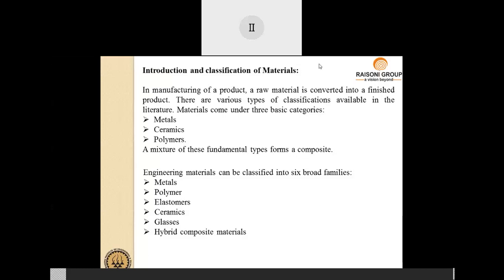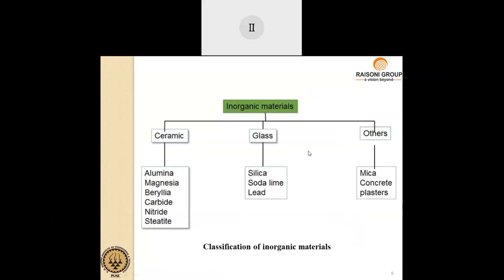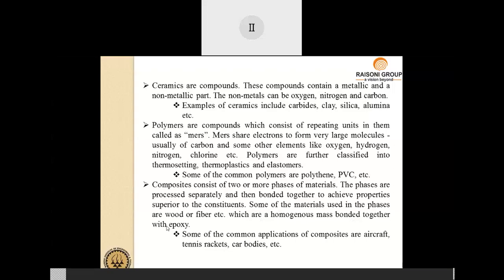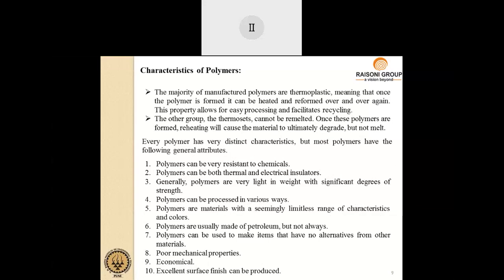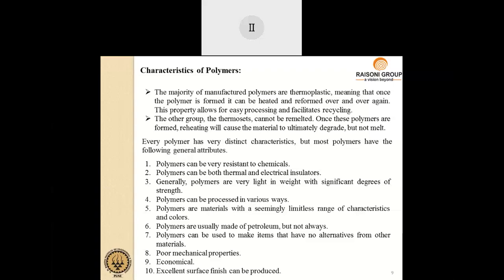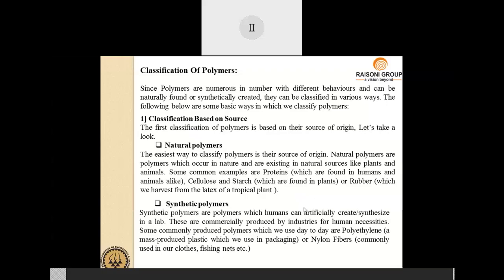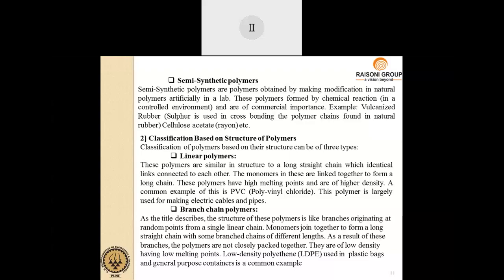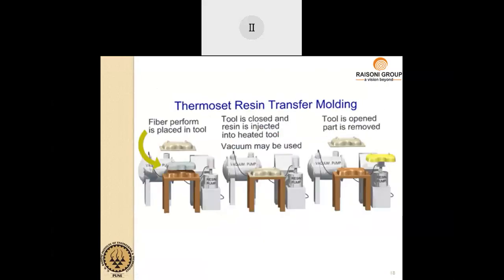Introduction and Classification of Materials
In this video, I have discussed about the basics of Materials.